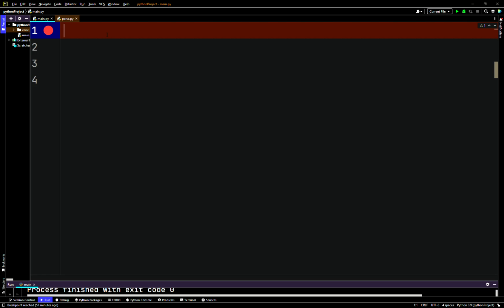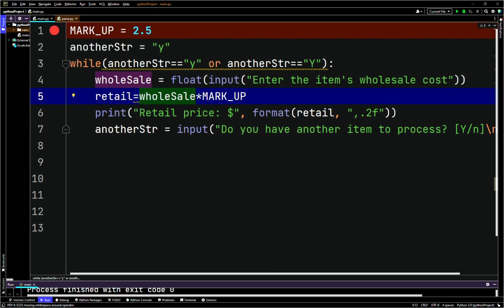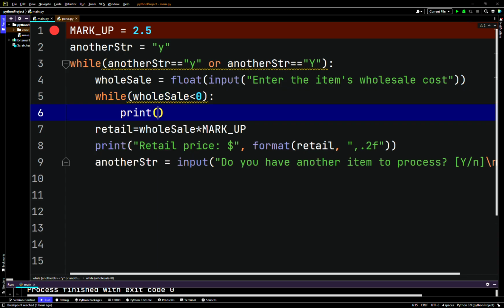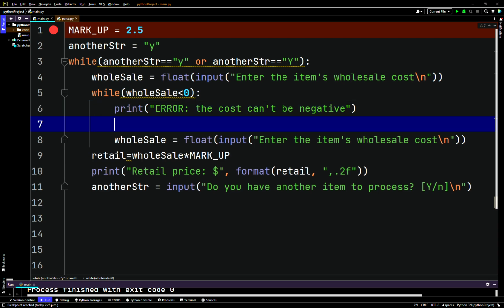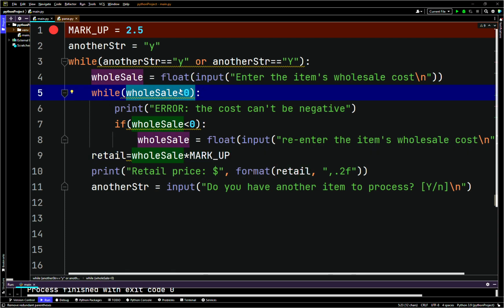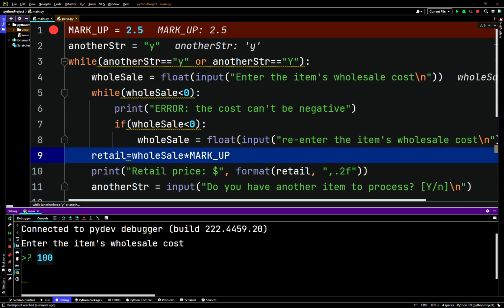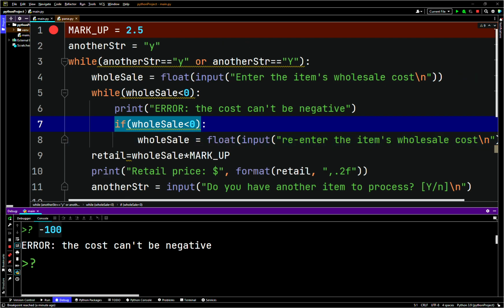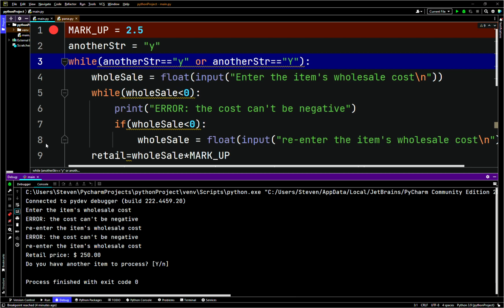Python - Nested while Loops - Validation